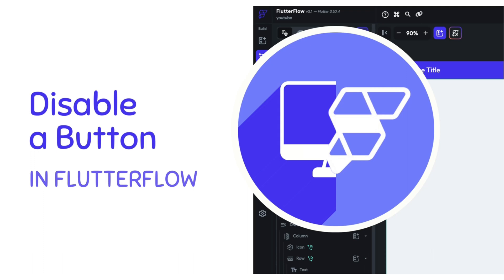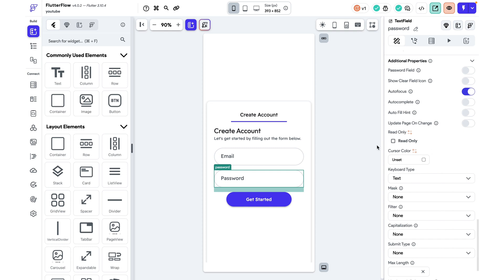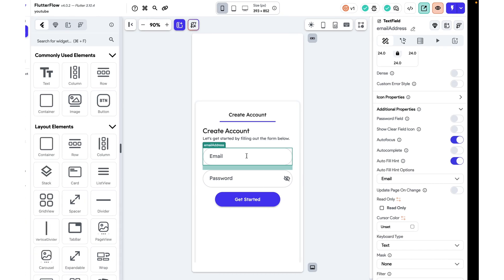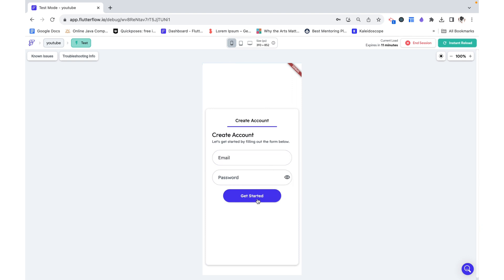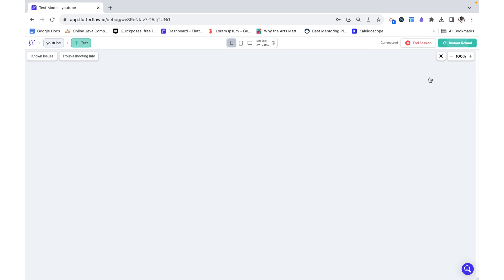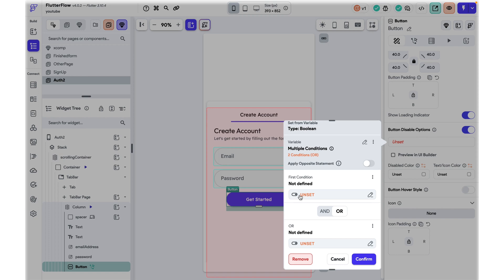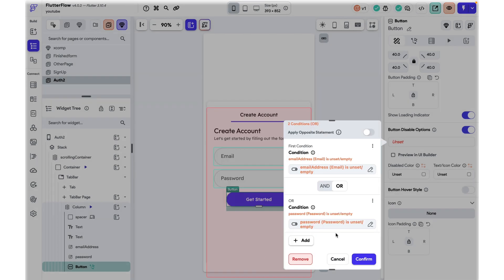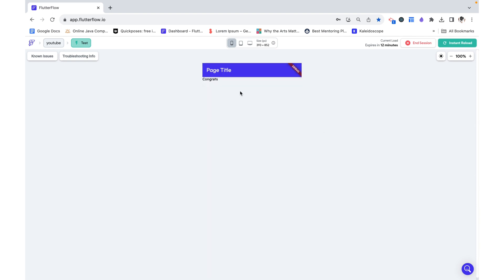How-To Disable a Button in Flutterflow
Use conditions and autofill settings to create a signup page that requires the fields to be filled out.